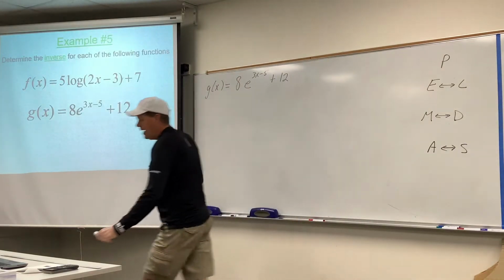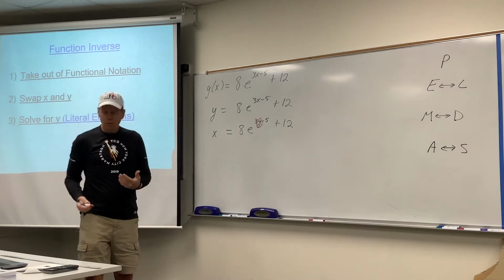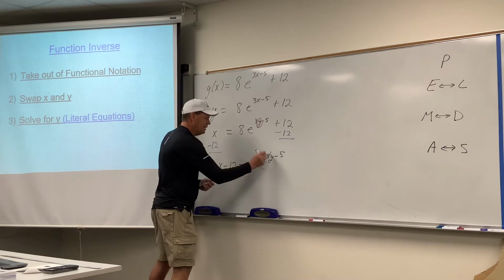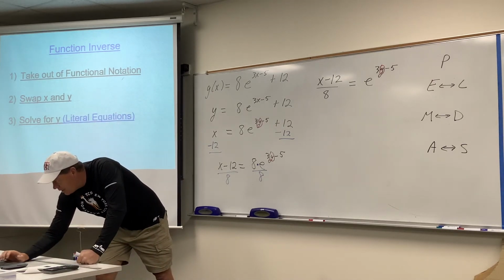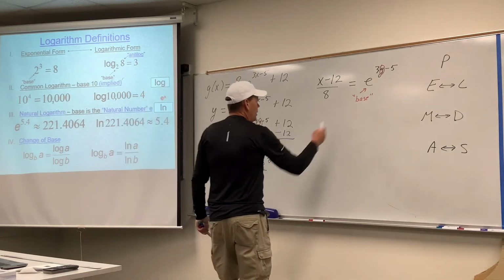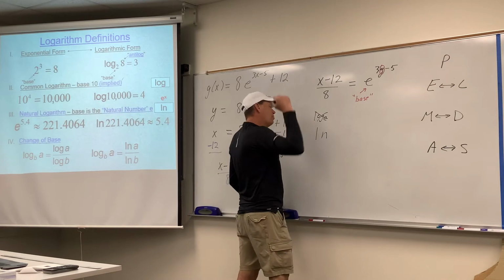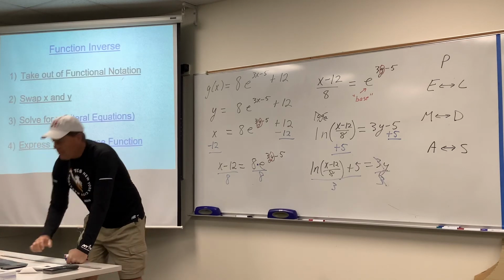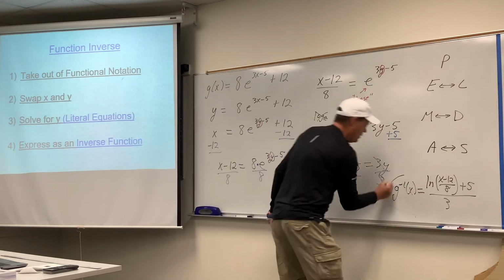College Algebra - Logarithms - Example